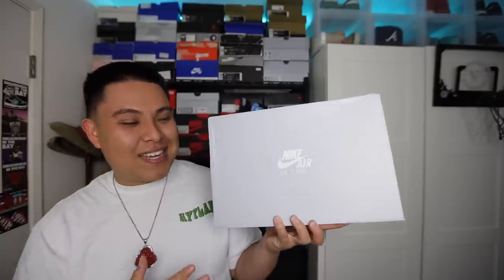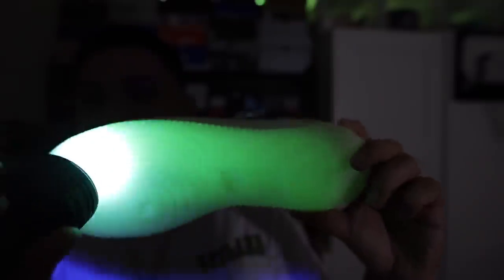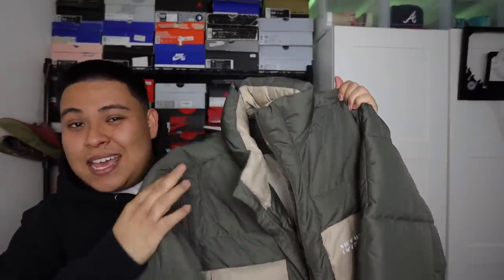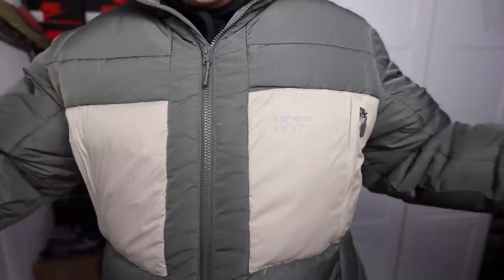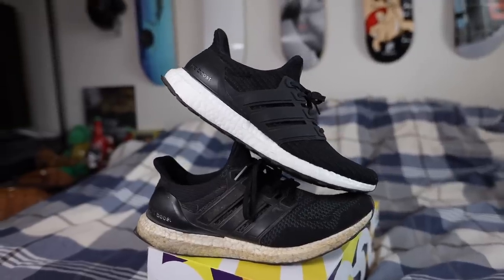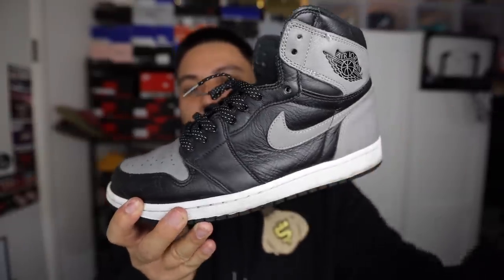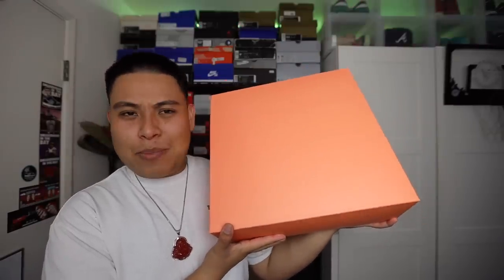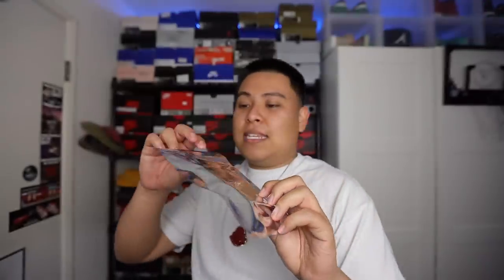Black Friday/Cyber Monday Sneaker/Clothing Pickups (Ep. 29)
WOW! WE ARE BACK WITH A SNEAKER/CLOTHING HAUL! IT'S BEEN A MIN!

Thanks for stopping by and watching this video! Just a little background info on myself and this channel: